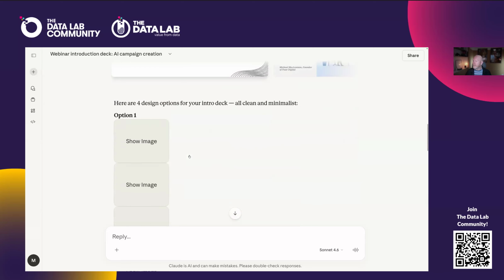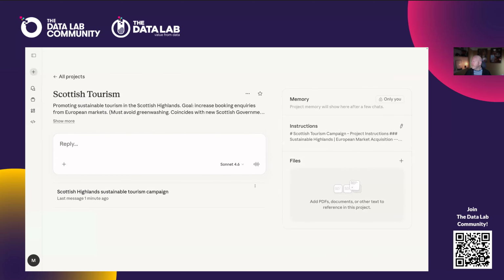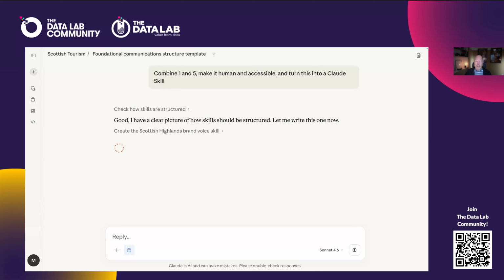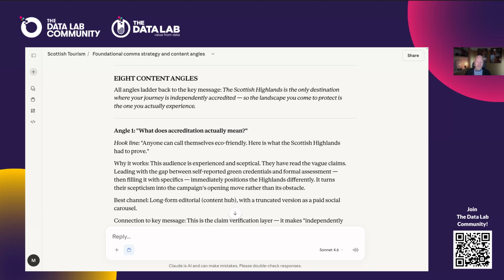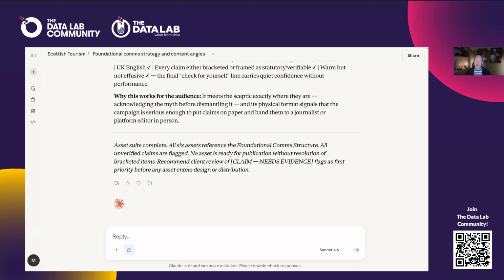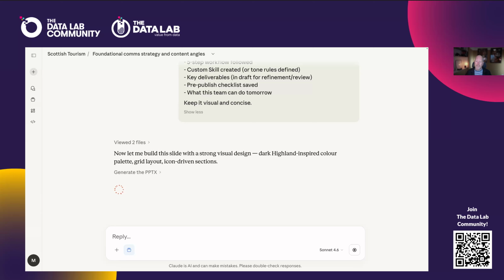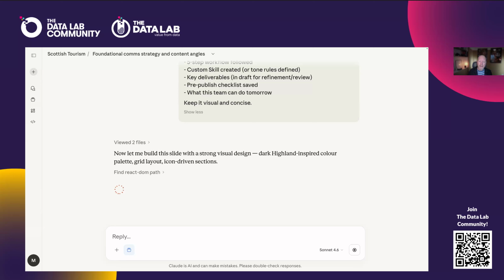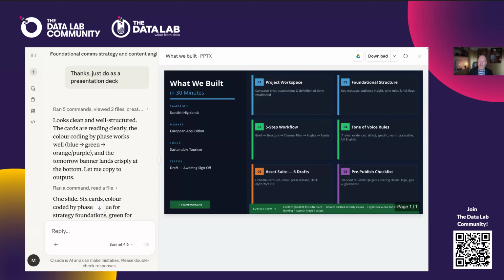From Blank Page to Comms Campaign in Under 30 Minutes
In this live, hands-on webinar, we’ll take something deliberately vague – a blank page and a rough, slightly chaotic communications brief – and turn it into a clear, structured comms campaign pack in under 30 minutes.

Rather than talking about AI, the session shows it working in real time. Using Claude’s Project Folders and Skills, Michael MacLennan will build a practical communications workflow live on screen, demonstrating how strategy, messaging, and channel thinking can be developed quickly when AI is used with the right structure and constraints.

Attendees will be invited to shape the session through written comments, suggesting audiences, objectives, or curveballs that are fed directly into the workflow as it unfolds. Along the way, Michael will explain what he’s doing, why certain decisions matter, and where AI helps – as well as where human judgement and quality control remain essential.

The focus is not on perfect outputs, but on understanding how AI fits into real communications and marketing work: moving from uncertainty to clarity, applying sensible guardrails, and comparing tools like Claude with alternative approaches. The session is designed to be practical, transparent, as well as fun – showing what actually works, and what doesn’t.

Speaker

Michael MacLennan -Founder, Faur & Applied Comms AI, and Digital & Social Director, Grayling

Michael MacLennan is the founder of Faur, an Edinburgh-based communications consultancy, and Applied Comms AI, a learning lab exploring how AI can be applied practically to communications and marketing workflows. He is also the Digital & Social Director at global PR firm Grayling UK, leading strategic advisory work with major clients.

Previously, he was a director for digital and social strategy at global advisory firm Brunswick Group, and has worked with organisations including Red Bull, BBC, Barclaycard, and ParalympicsGB. Michael holds a Professional Certificate in Machine Learning and AI from Imperial College London and serves on the board of ScotlandIS.

Join a thriving network of over 8000 data & AI professionals, students and enthusiasts. Take part in discussions, connect with peers and be the first to hear about future events - join The Data Lab Community for free! (community.thedatalab.com